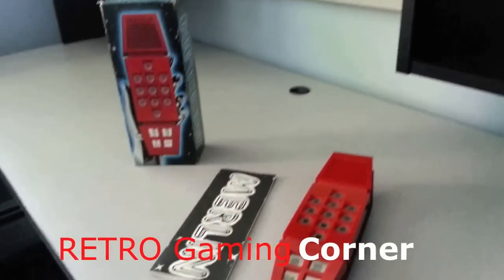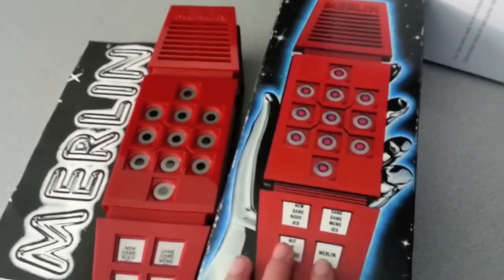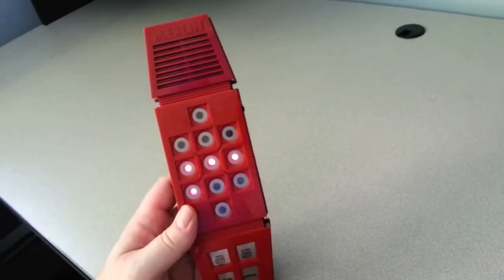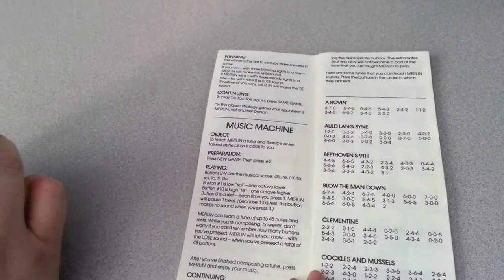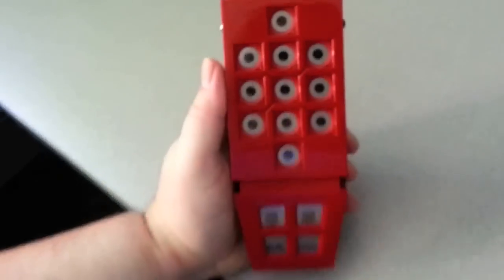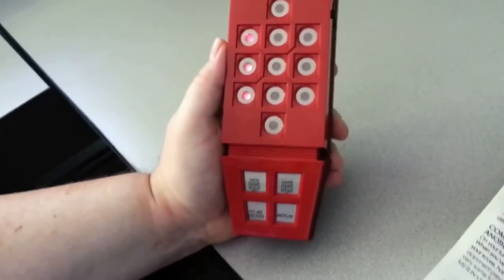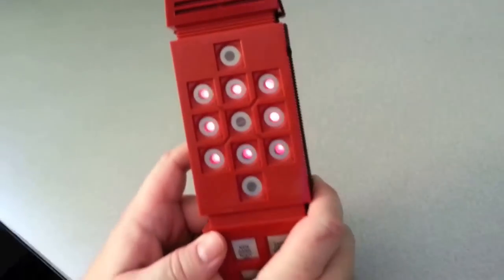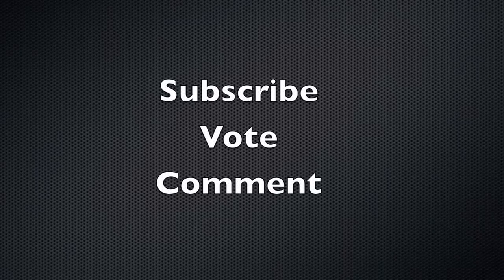Merlin Hand Held Game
Video Review and Gameplay Footage of Merlin HandHeld game by Parker Brothers. Merlin was a handheld electronic game first made by Parker Brothers in 1978. Here is the list of games that could be selected:
Music Machine
Echo, a game similar to Simon
Blackjack 13
Magic Square, a pattern game similar to Lights Out
Mindbender, a game similar to Mastermind